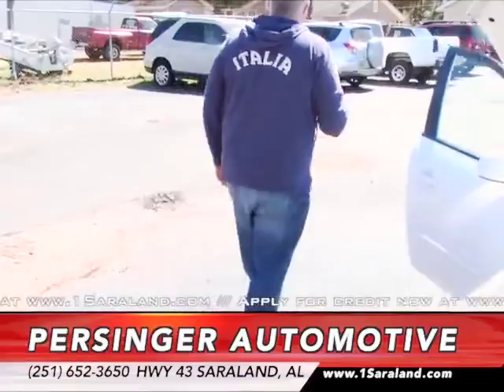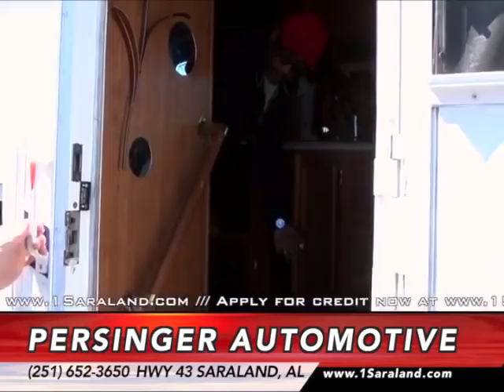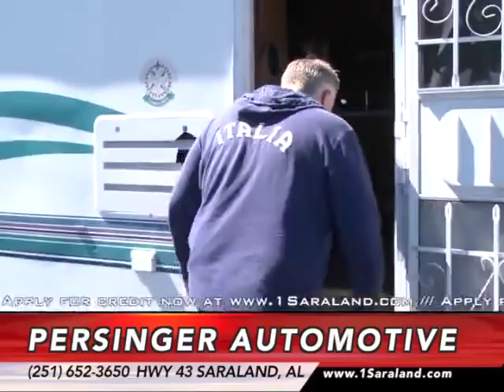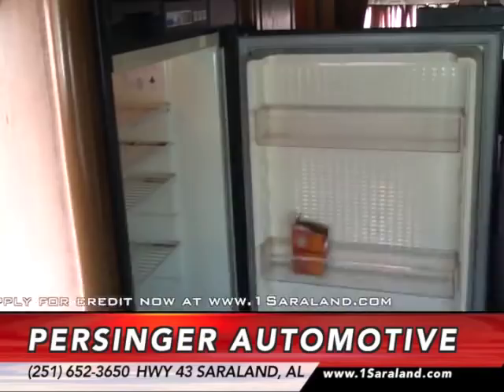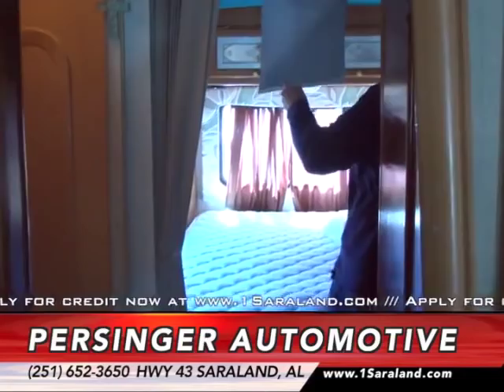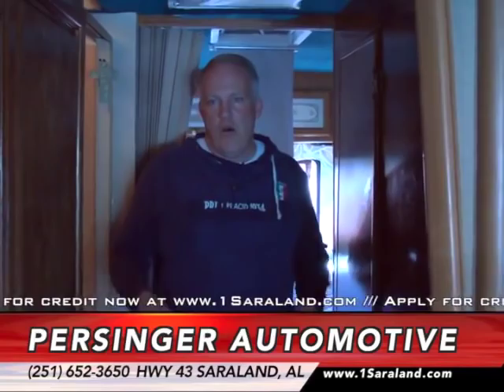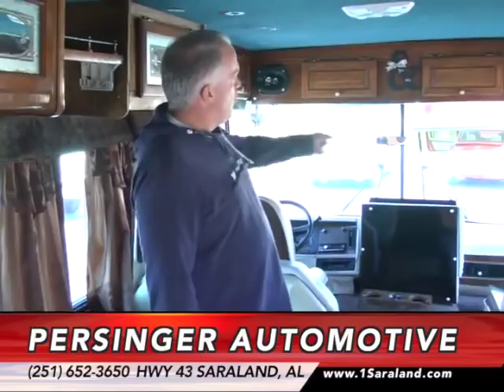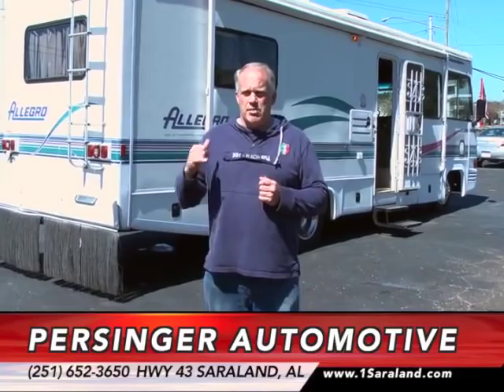Persinger Automotive Clip Banned from TV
Dan Persinger shows an RV in this clip that was banned from being aired recently on televison.